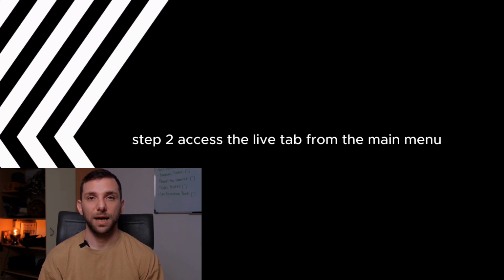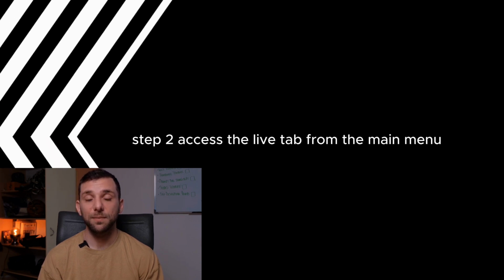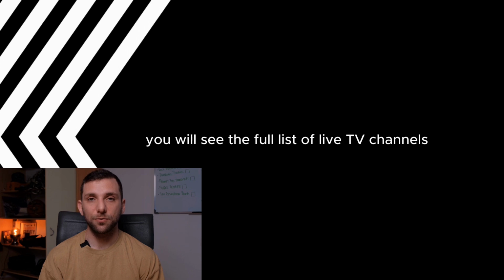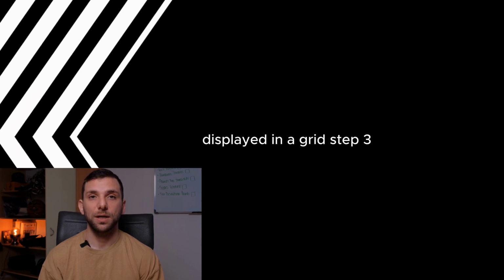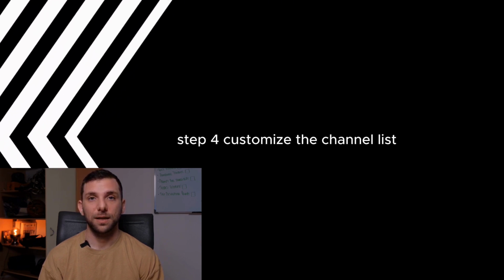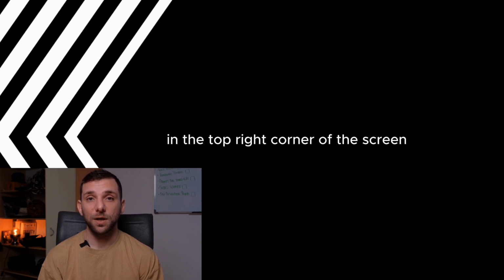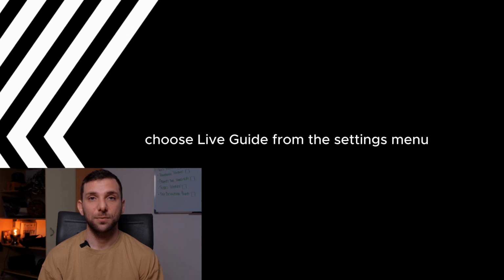How to List Channels on YouTube TV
Looking for an easy way to view and organize channels on YouTube TV? In this video, we’ll show you how to list all available channels, customize your lineup, and quickly find your favorite content. Whether you’re exploring live TV options or creating a personalized guide, this tutorial will simplify the process.

⏩ What You’ll Learn in This Video:

📺 How to view the full channel lineup on YouTube TV
🛠️ Steps to customize and reorder channels
🔍 Tips for discovering new channels and categories
💡 How to access local channels and premium add-ons

... This video answers the question, "How do I list and organize channels on YouTube TV?" and provides step-by-step guidance to enhance your streaming experience.